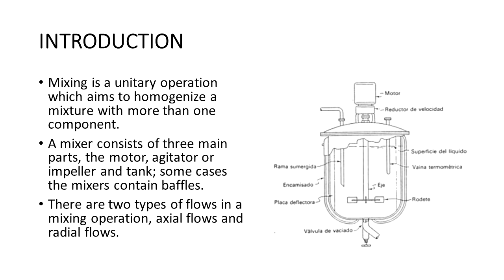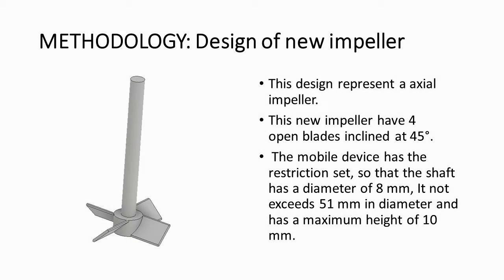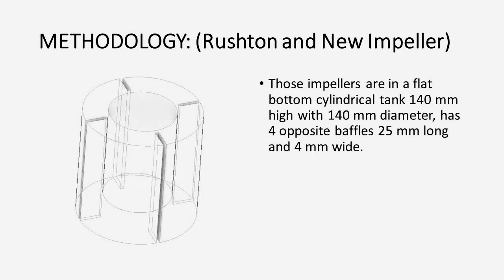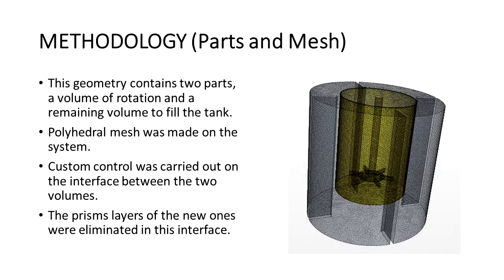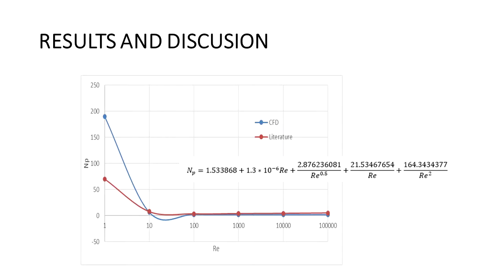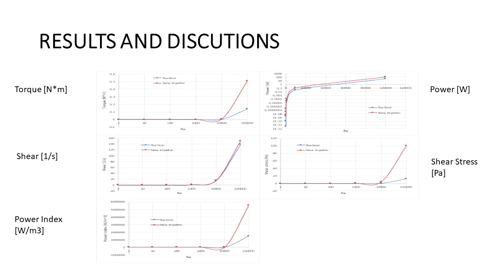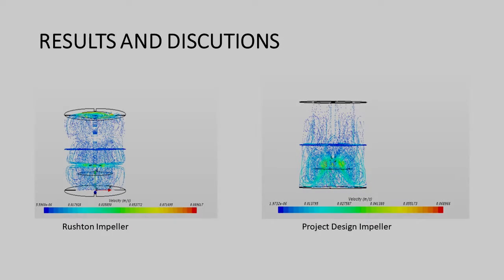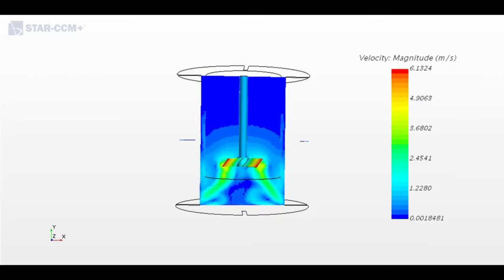Project Simulation group 14